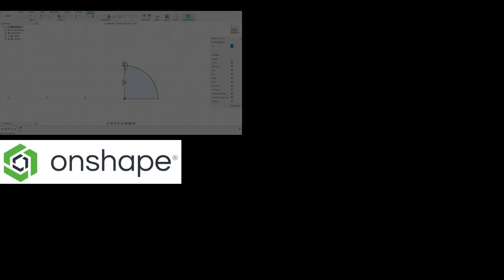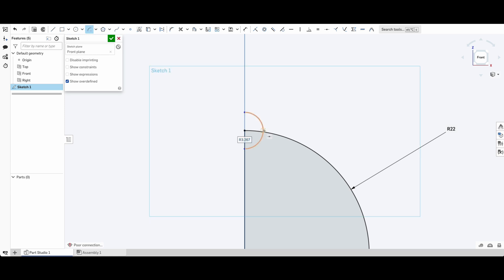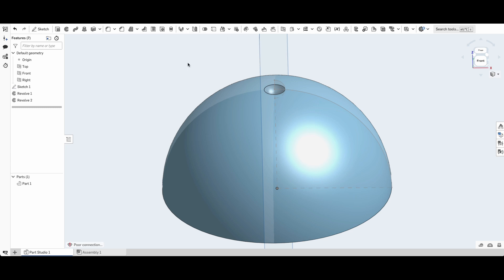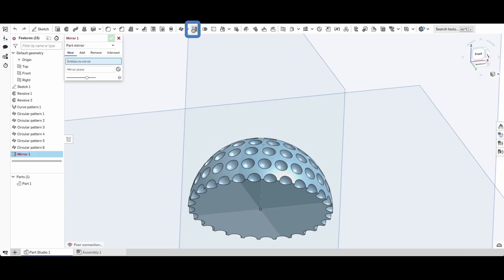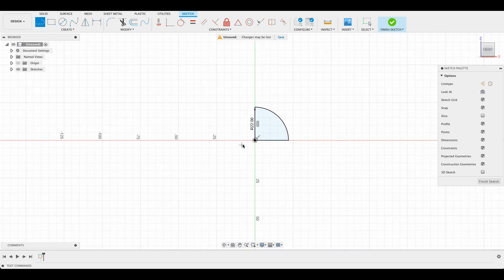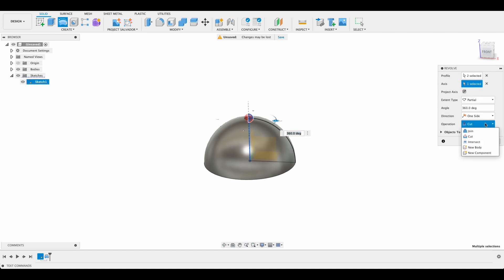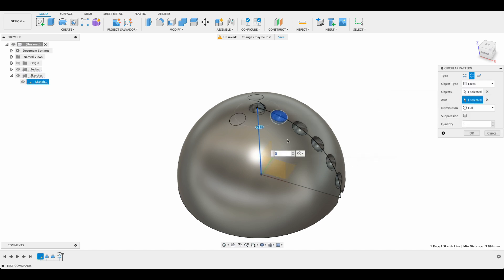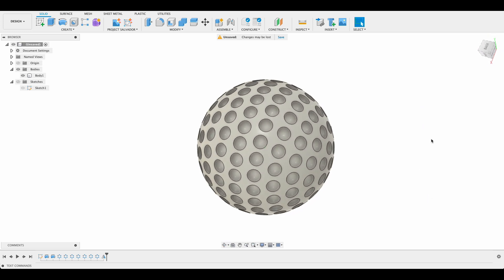Onshape vs Fusion 360: Which is better?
OnShape vs Fusion 360

Tell me which one you prefer and why.

Follow along in this easy tutorial and learn some of the differences between my two favourite CAD programs.